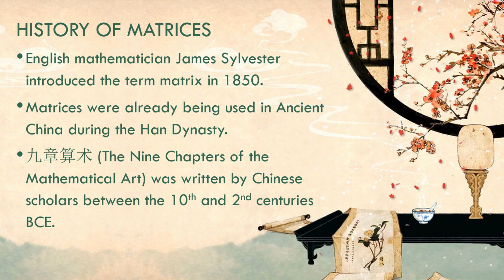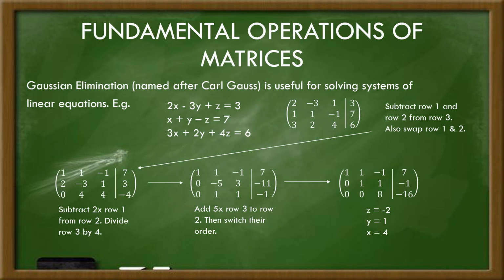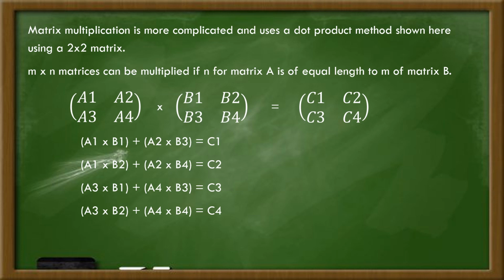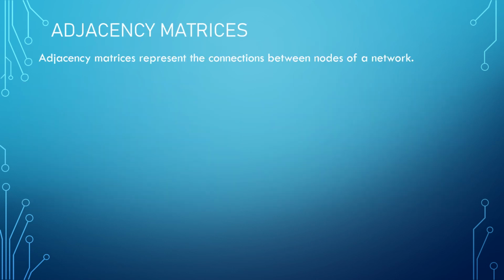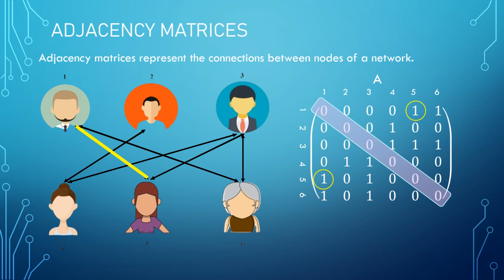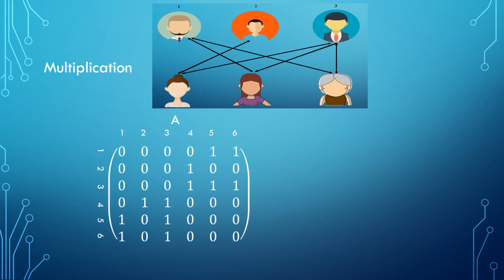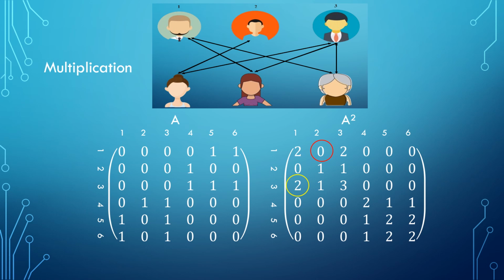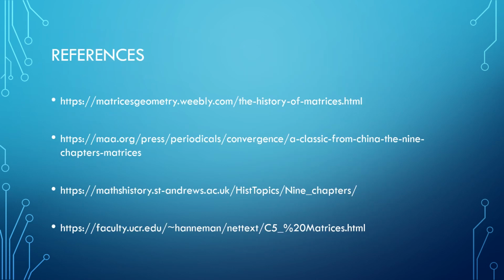Matrices and Social Network Analysis - COMP533 Assignment 4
COMP533 Assignment 4 video for Data Science and AI MSc, University of Liverpool